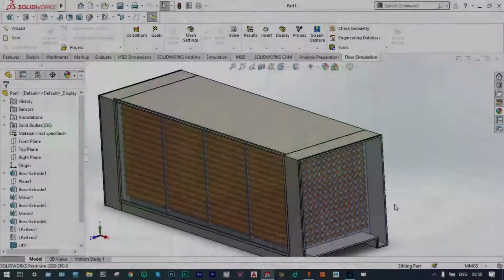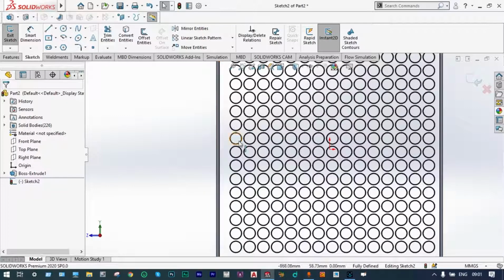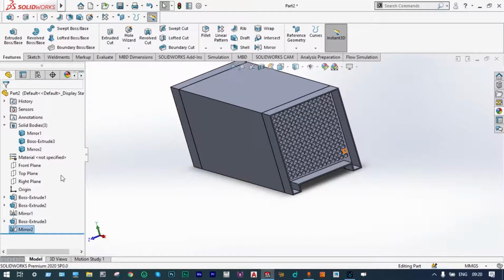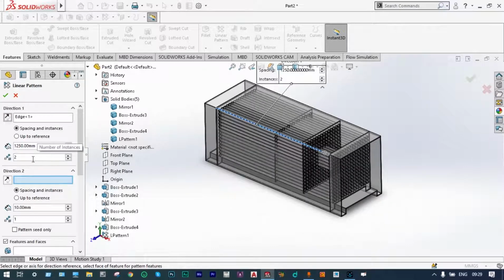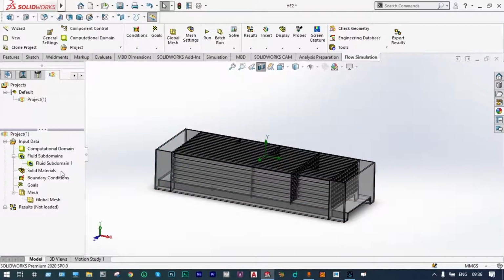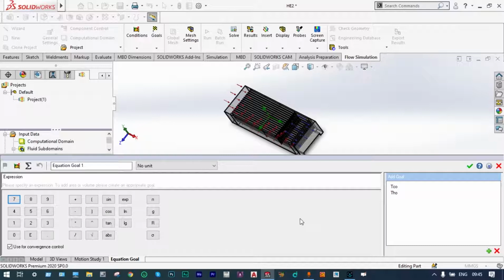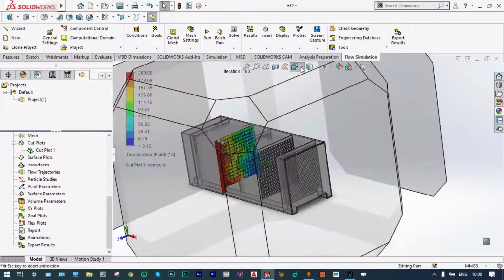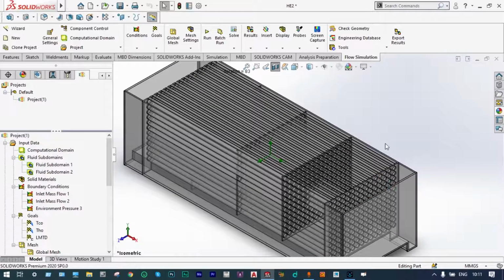CFD Analysis of a Cross Flow Heat Exchanger in SolidWorks 2020: Tutorial